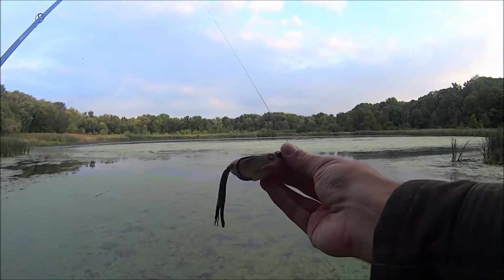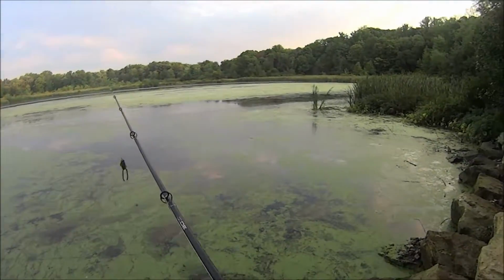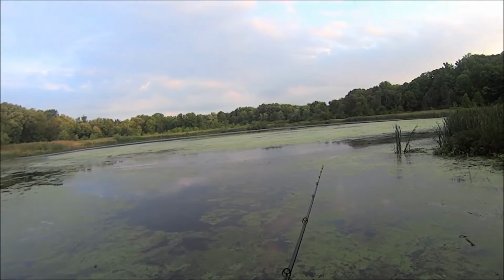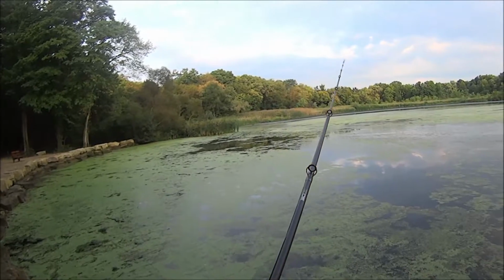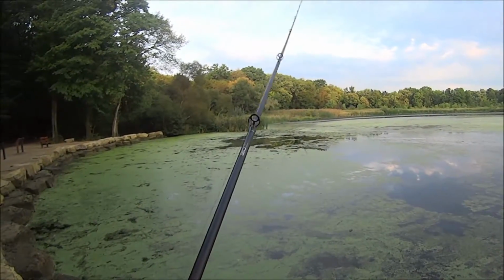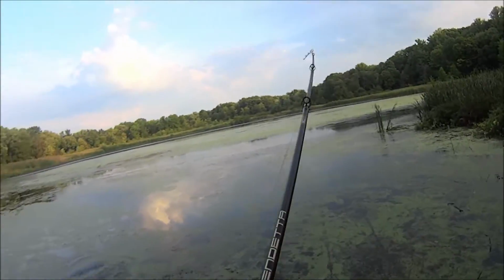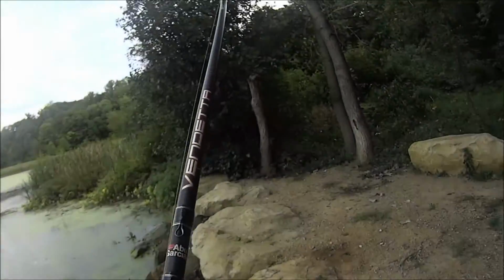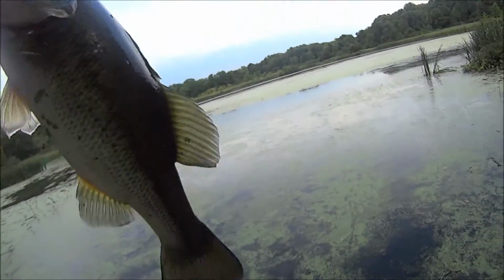Walkin' the FROG! Tips and Tricks!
It's an early, fall morning, I feel like frog fishing and I'm gonna teach you how!

Special thanks to Goodnight Tonight for permitting me to use their music in my videos.